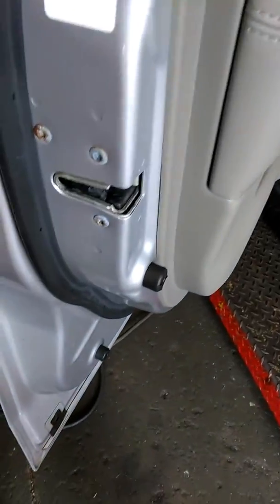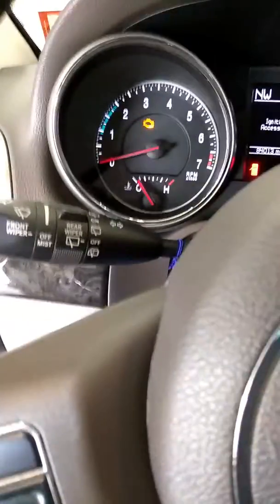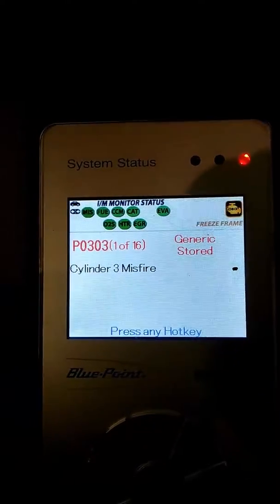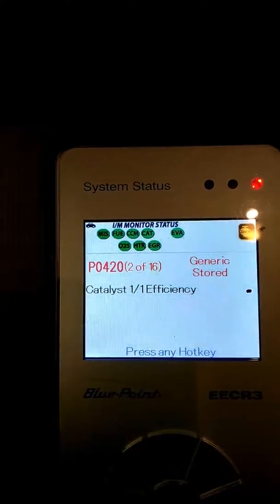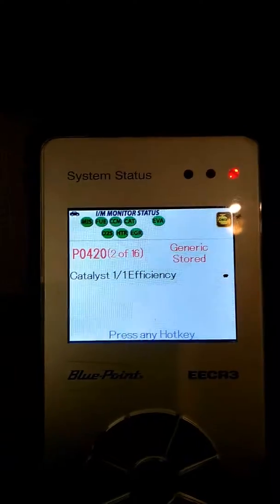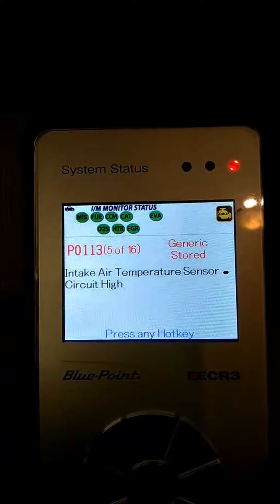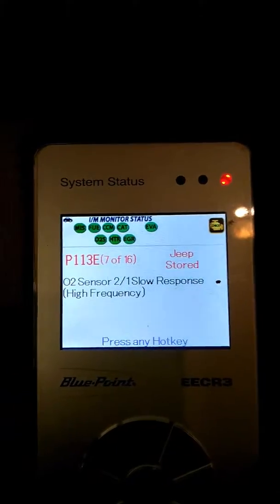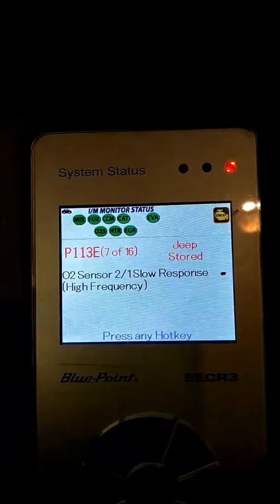Catalytic converters why they fail po420 po430 po421 po431 Meineke cinnaminson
Po 420 why Catalytic converters fail.. Meineke cinnaminson po420 po421 po430 po431 Catalytic converter efficiency codes